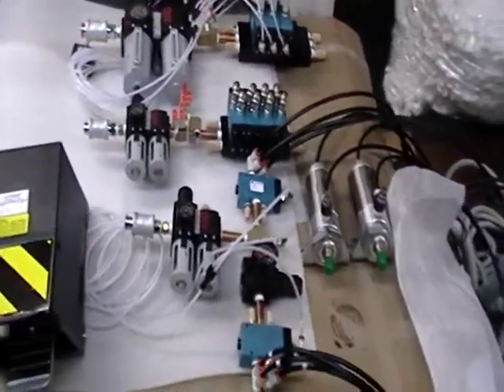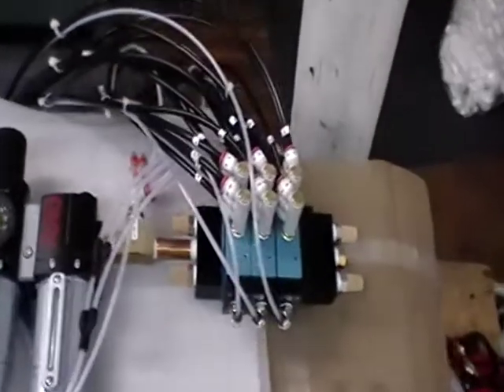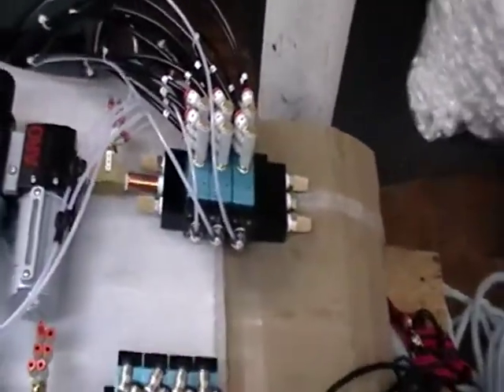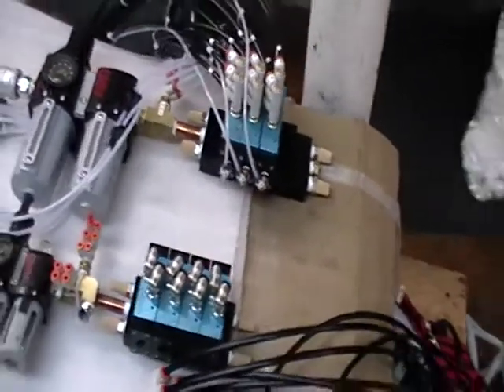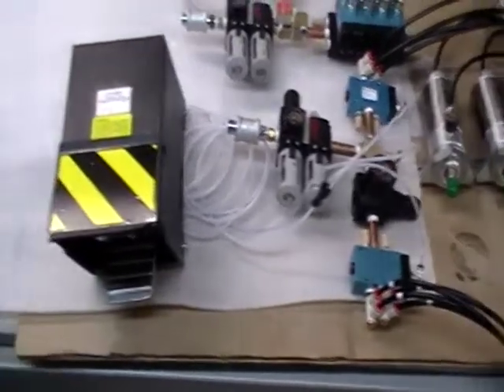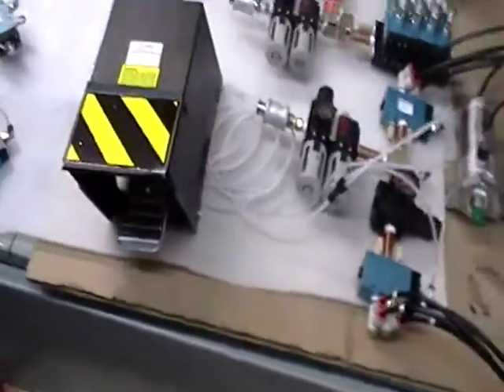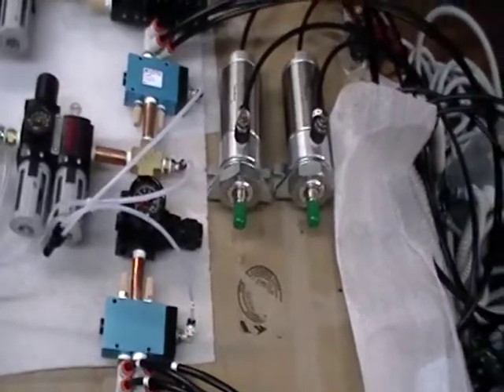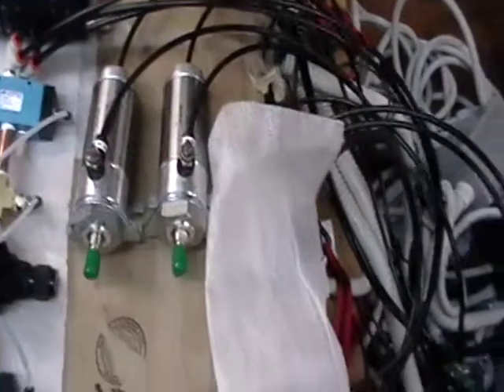BLACKALLOY PNEUMATIC CONTROLS.mpg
Shown are just a few of some typical pneumatic controls for basic drill unit control. The controls shown are all pneumatic and do not require any electrical power . Blackalloy can offer controls to interface with A PLC or progammable logic controller.